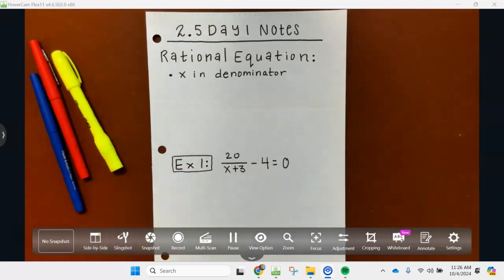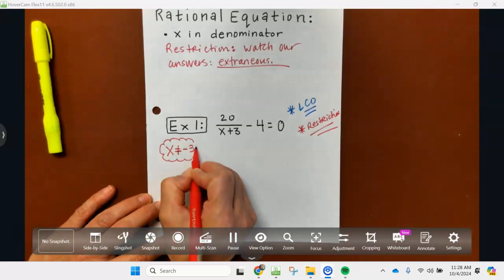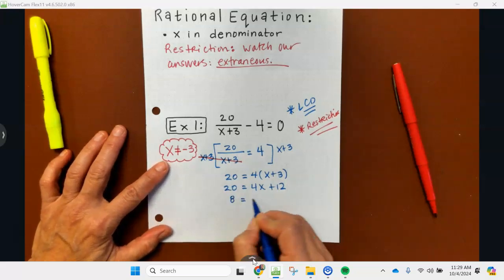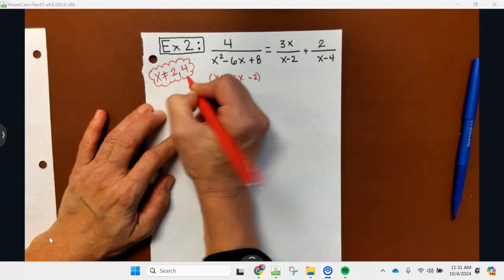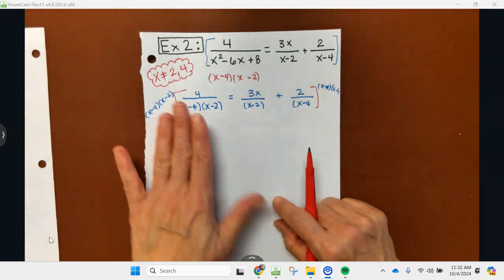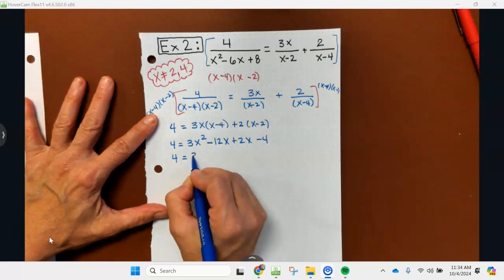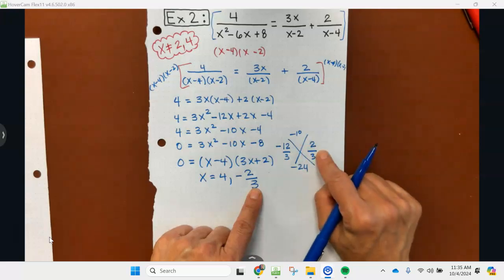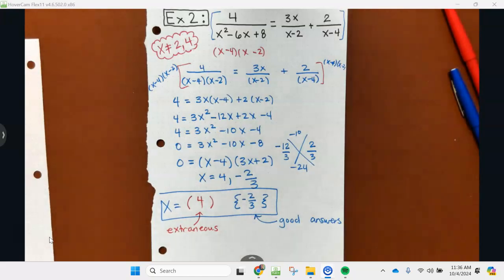2.5 Solving Day 1